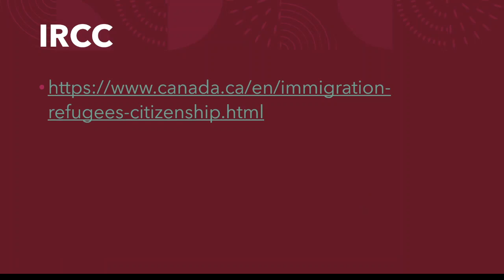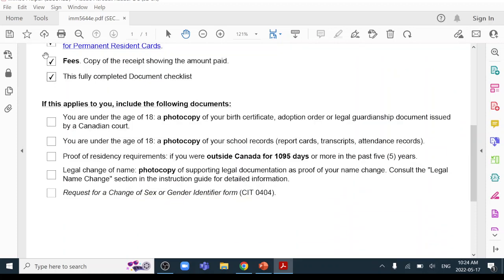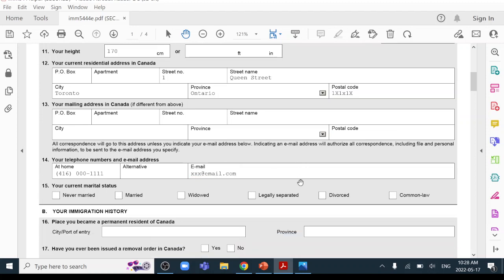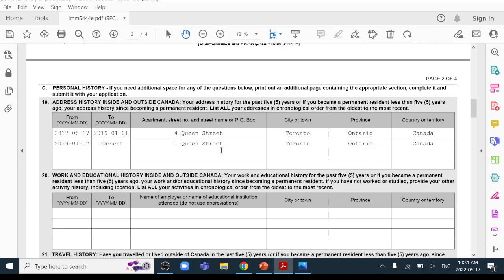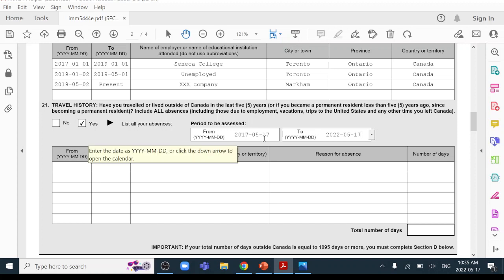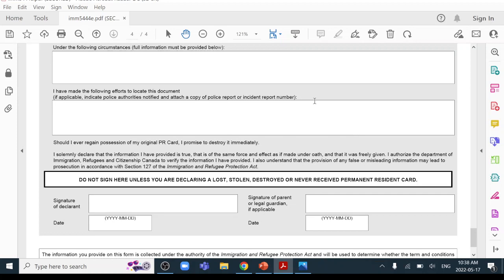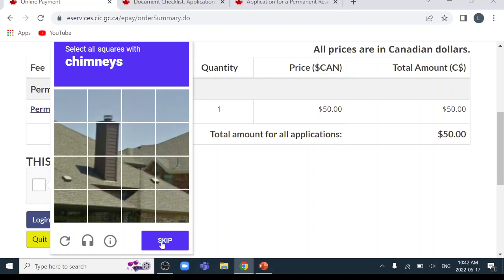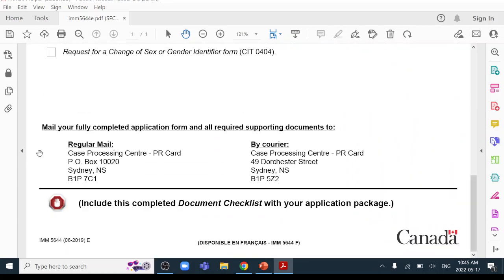Permanent Resident Card Renewal Application | How to fill in the Form | How to pay fee online